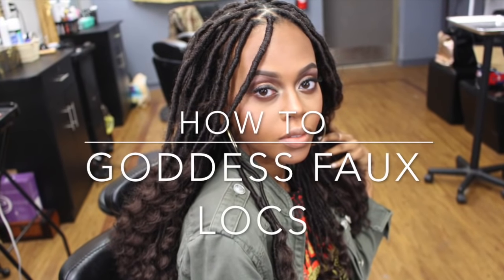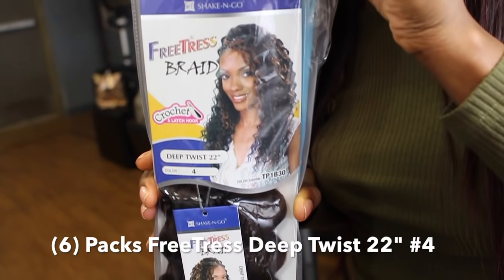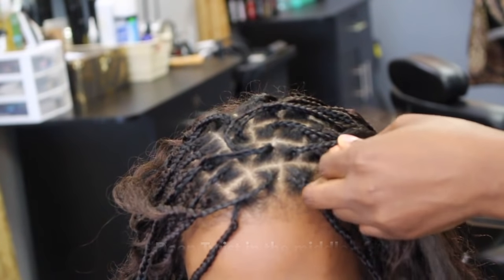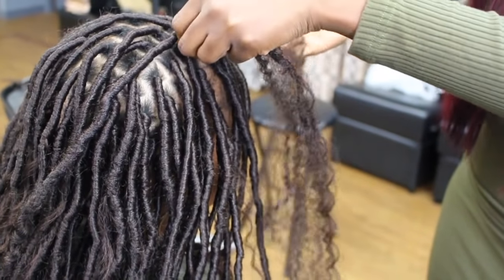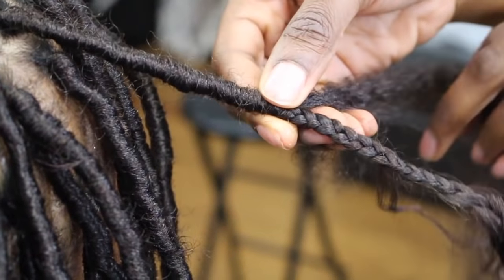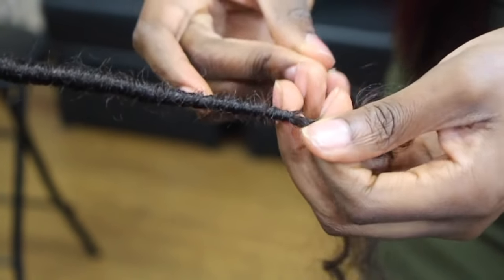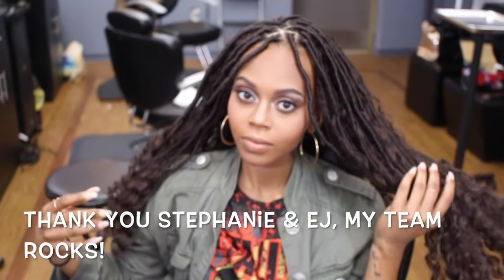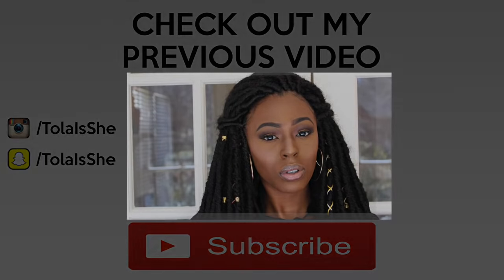HOW TO| GODDESS FAUX LOCS FOR BEGINNERS| EASY LIGHT & NO TENSION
Hey Guys,
This video is a tutorial on how my team and I achieved these awesome goddess faux loss. They are extremely light weight. I used the no tension method, so I added the free tress braiding hair half way down the braid instead of at the root. This style can last 3-4 months with proper maintenance (redo edges once a month). Hope You Guys Enjoy this awesome protective style.
PRODUCTS USED:
FreeTress Deep Twist 22" #4 (6 packs)
Marley Hair (6 packs)
Nail Glue
Crochet Needle